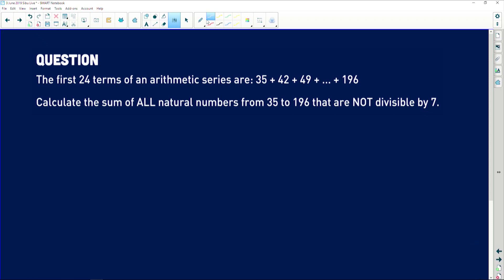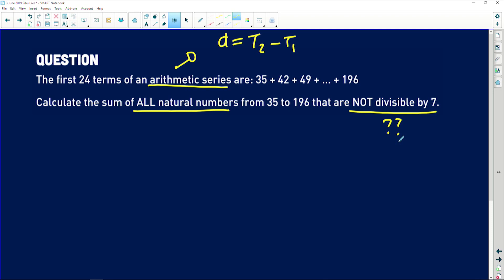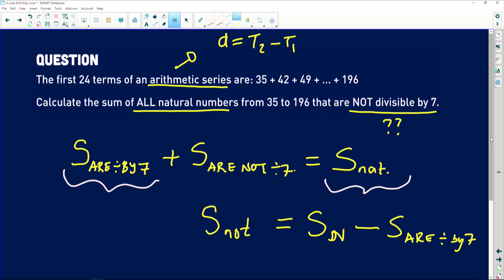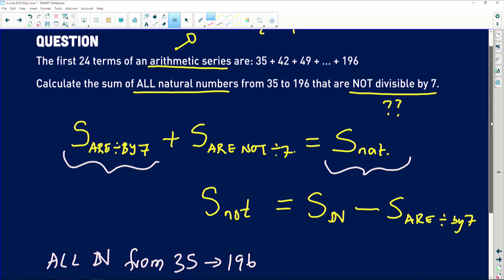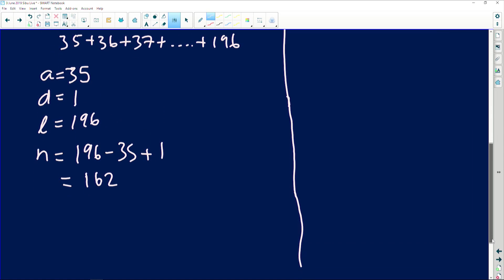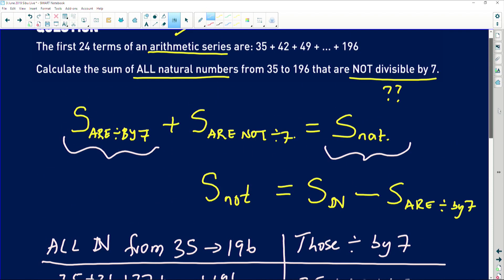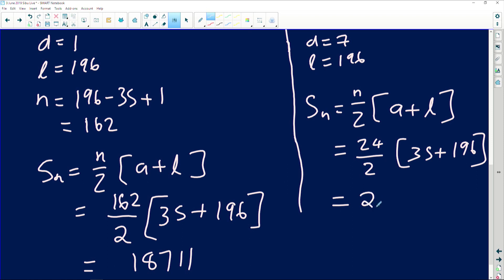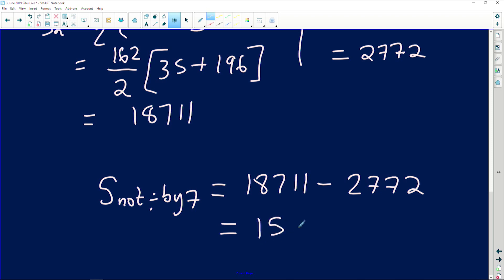Arithmetic Series: Sequences and Series - Grade 12